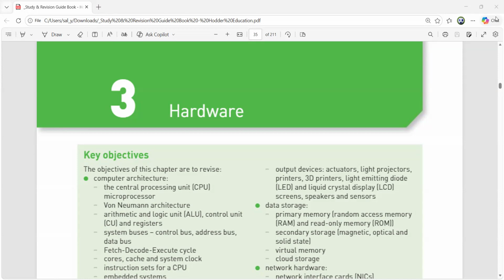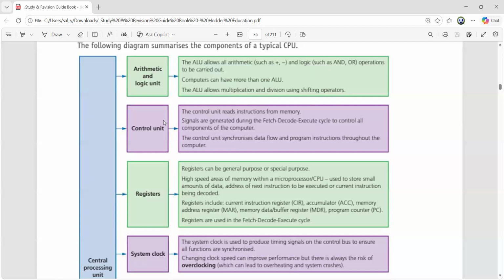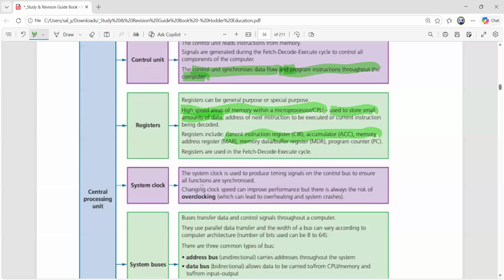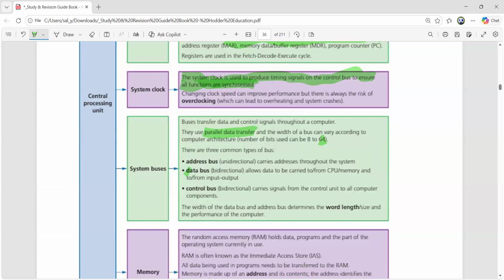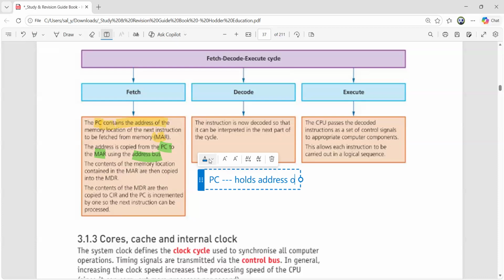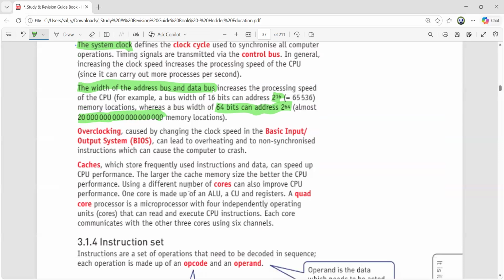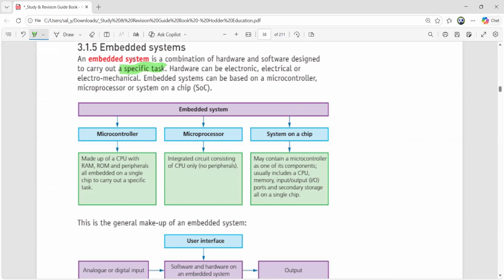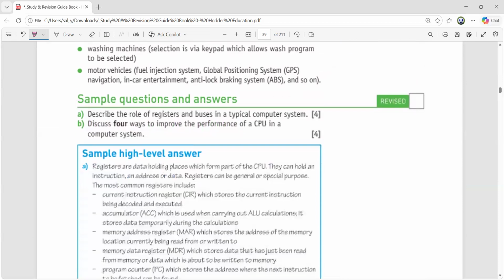Master Hardware Quickly | Chapter 3 Crash Revision - Part 1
0:00 Key points
0:41 Computer architecture
4:20 Parts of CPU
18:10 Fetch decode execute cycle
23:26 Cores, cache, system  clock
28:10 Instruction set
30:52 Embedded systems

I’m revising **Chapter 3: Hardware**, focusing on computer architecture, input/output devices, storage, and network hardware.

I start with **computer architecture**, where I understand the **CPU** as the brain of the computer—just like the human brain. It processes and executes all instructions. The CPU includes the **Control Unit (CU)**, **Arithmetic Logic Unit (ALU)**, registers, and buses. A **microprocessor** is simply the CPU on a chip.

I remember the **Von Neumann architecture**, which introduced the idea that programs and data are stored in memory and executed sequentially. Programs are just sets of instructions executed step by step.

Next, I break down CPU components:

* The **ALU** performs calculations (addition, subtraction) and logic operations (AND, OR). Multiplication and division happen using shifting.
* The **Control Unit (CU)** manages everything. It fetches, decodes, and executes instructions while keeping all processes synchronized.
* **Registers** are tiny, very fast memory locations inside the CPU that temporarily store data or addresses. They are the fastest type of memory.

I also learn about the **system clock**, which controls timing and ensures tasks run smoothly. Increasing clock speed can improve performance but may cause overheating (overclocking).

Then I study **buses**, which are like wires:

* **Address bus** carries memory addresses (one-way).
* **Data bus** carries data (two-way).
* **Control bus** carries control signals (two-way, fixed size).
  Wider buses (like 64-bit vs 32-bit) mean faster performance.

Next is **memory**:

* **RAM (primary memory)** stores data and instructions currently in use.
* **ROM** stores permanent startup instructions.
  All data must be loaded into RAM before processing.

I revise the **Fetch-Decode-Execute (FDE) cycle**:

1. Fetch instruction from memory (using Program Counter).
2. Decode it (understand what to do).
3. Execute it.
   This cycle repeats continuously.

Then I study performance factors:

* Clock speed
* Bus width
* Cache memory (stores frequently used data)
* Number of cores (dual-core, quad-core, etc.)

I also learn about the **instruction set**, which includes:

* **Opcode** (what to do)
* **Operand** (data to act on)

Finally, I cover **embedded systems**:
These are specialized systems designed for one specific task (e.g., washing machines, cars). They combine hardware and software.

**Advantages:**

* Small, cheap, fast, low power, efficient

**Disadvantages:**

* Hard to upgrade
* Difficult to fix
* Can contribute to electronic waste